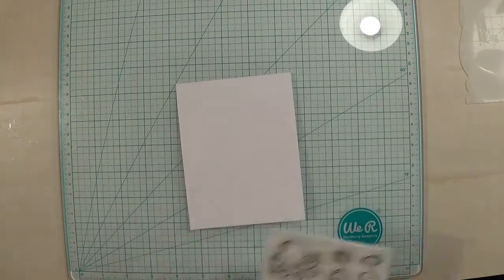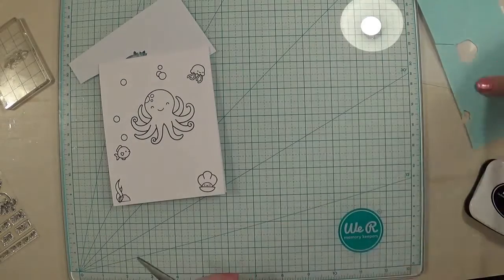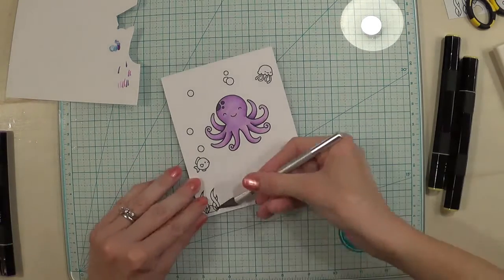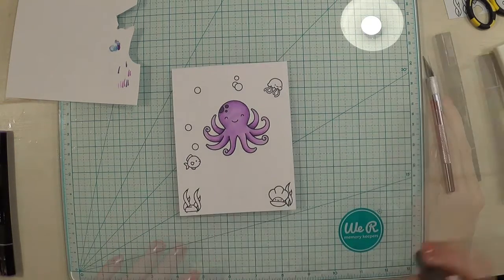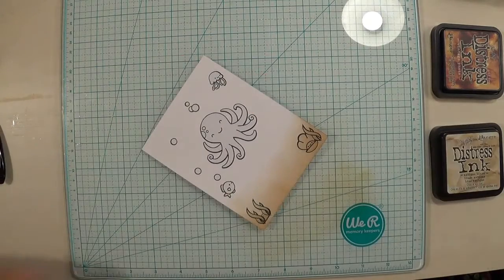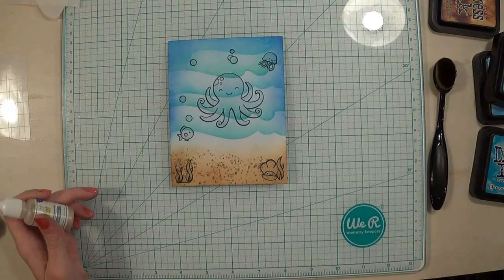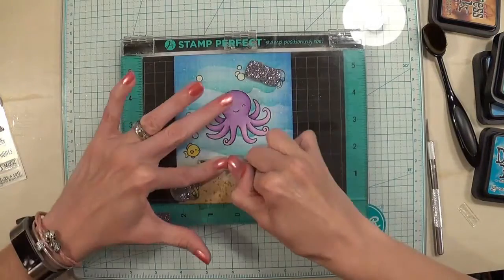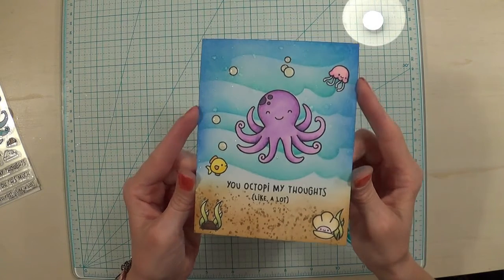Cute Octopi Card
A cute and fun card :)